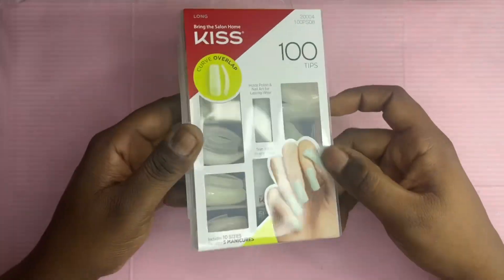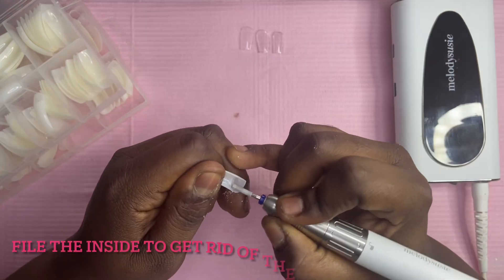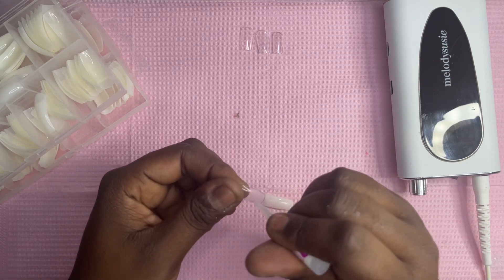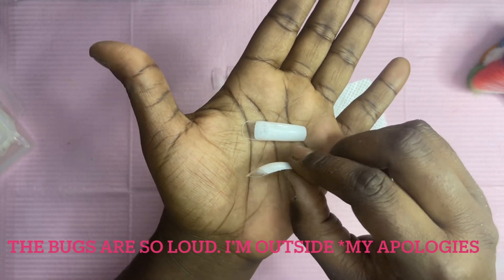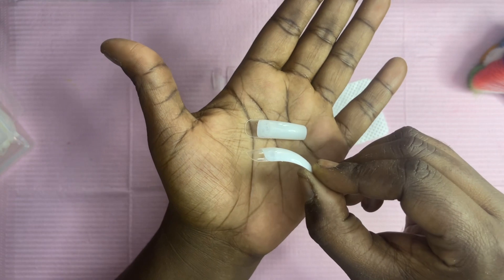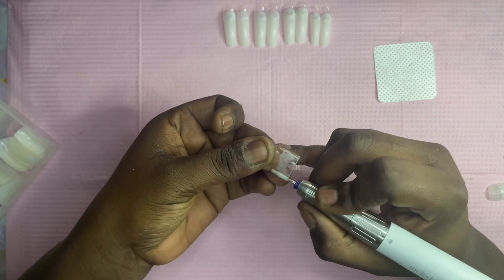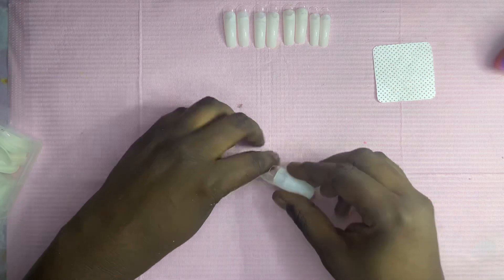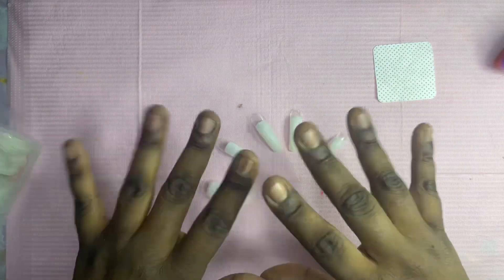Make Your Own Curved Press On Nails | Super EASY | For Beginners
Wait before you go DON’T FORGET TO

Thank you all so much for tuning in to this video.